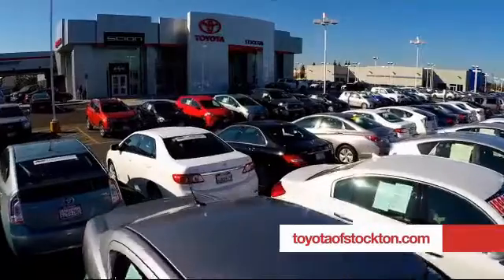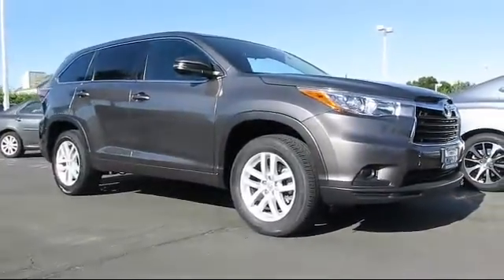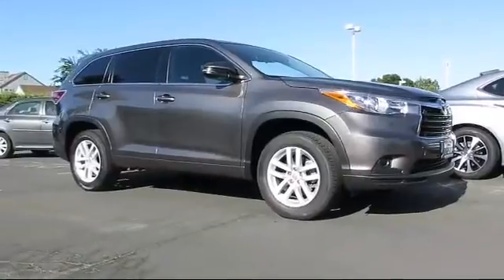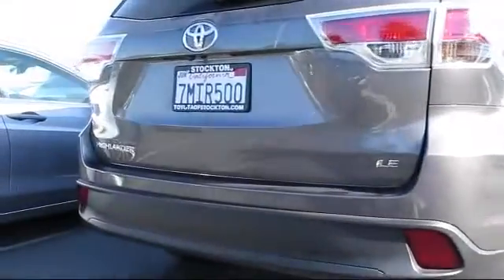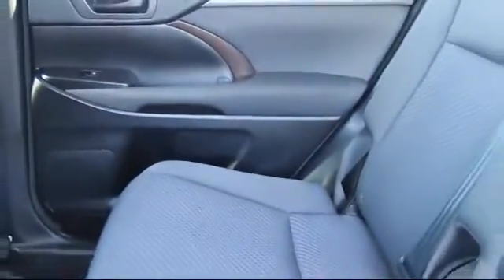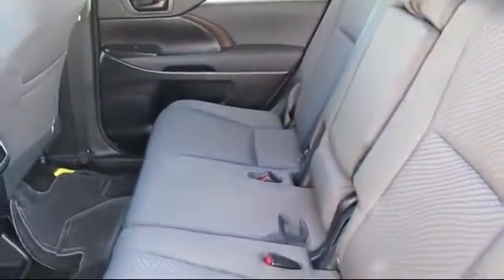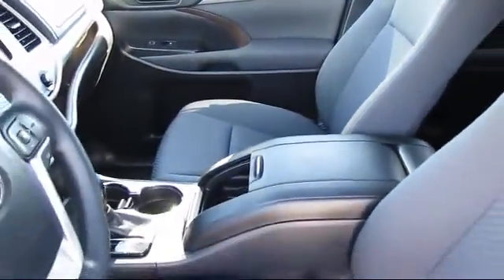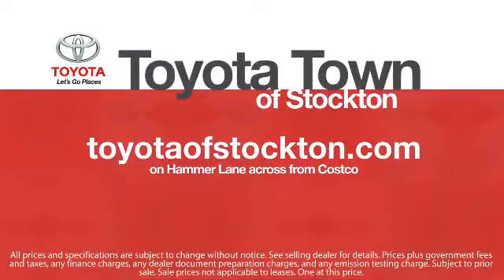2015 Toyota Highlander Sport Utility LE Stockton Lodi Manteca Sacramento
2015 Toyota Highlander Sport Utility LE Stock Number: 14743 Vin:5TDZARFH7FS015008 .

Toyota Town
2150 E. Hammer Lane